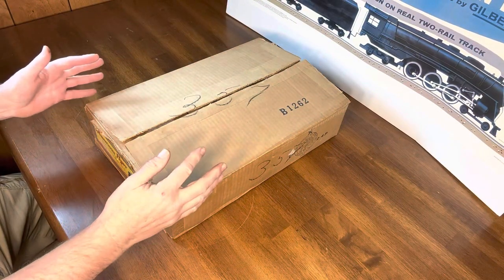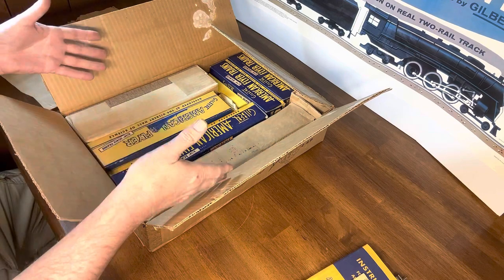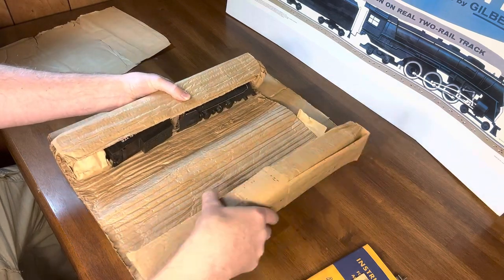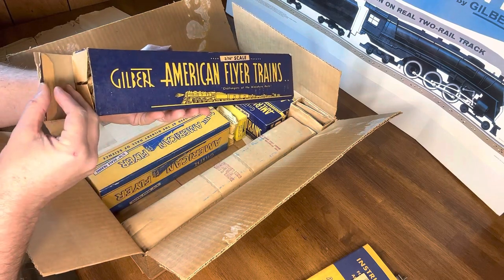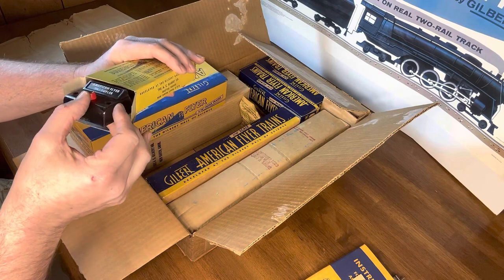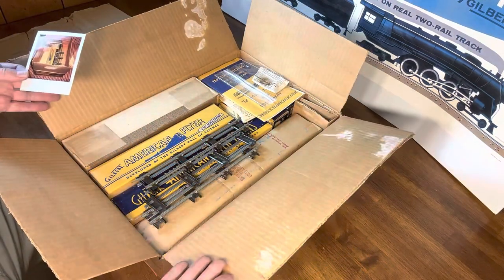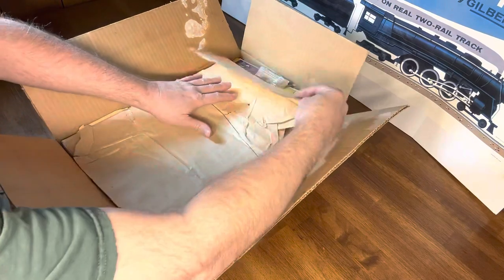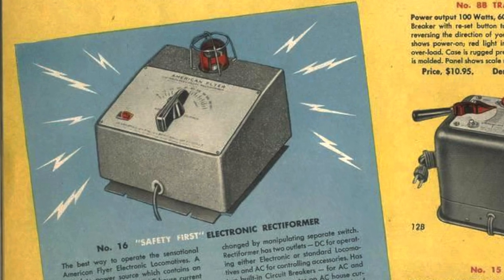American Flyer: Unboxing a Never-Run 5009 342DC Electronic Switcher Set from 1950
Unboxing a brand new train set from 1950.  This American Flyer #5009 DC powered Electronic Switcher set was essentially in mint like new condition.  It provided me with the opportunity to present a rare look at an intact original train as sent from the A.C.Gilbert company.  I hope to do a few more of these to highlight the continually changing factory shipping methods over the years and how American Flyer attempted to reduce costs, boost efficiency, and increase profits over their 20 year post-war lifespan from 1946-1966.

I hope you enjoy the unboxing and the little explanation of AC vs. DC sets in the early post-war years.  Had Gilbert continued with their DC powered “Electronic Propulsion” campaign, it could have meant a completely different outcome in the S Gauge market over the years.

For more information about the A.C.Gilbert Company and their history as well as the collection of the late Ray Mohrlang, please see: